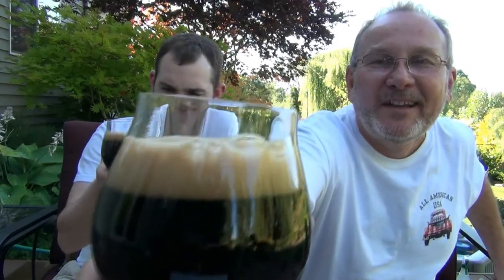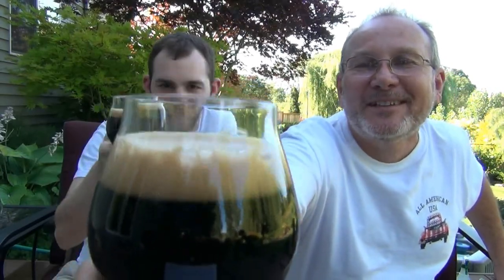Beer Review 154: 2013 Imperial Russian Stout & Espresso Imperial Russian Stout - Stone Brewing Co.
Imperial Russian Stout & Espresso Imperial Russian Stout
Stone Brewing Company - Escondido, CA

IRS - Imperial Russian Stout
Style: Russian Imperial Stout
ABV: 10.6%
IBUs: 60

Espresso Imperial Russian Stout
ABV: 11%
IBUs: 65